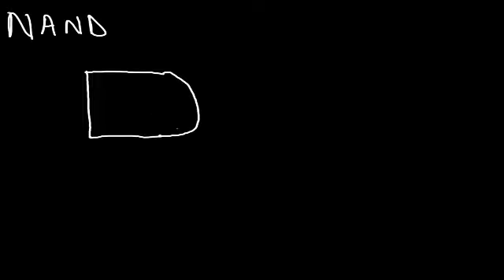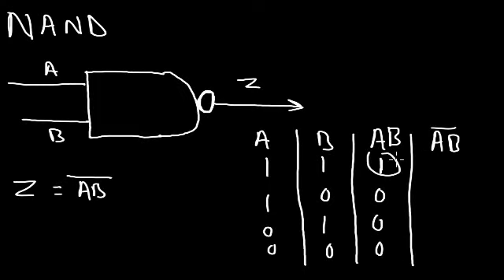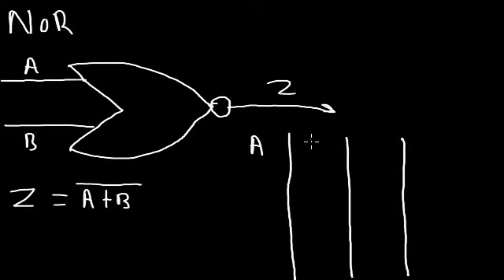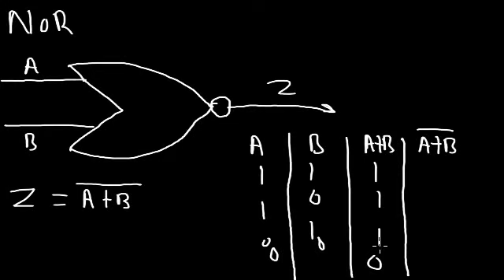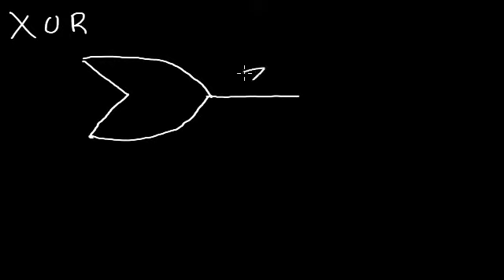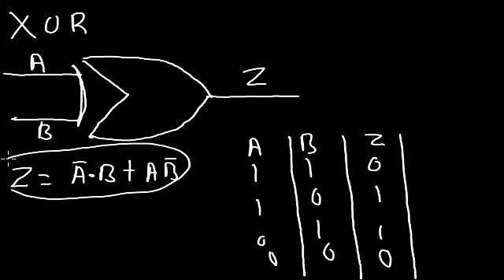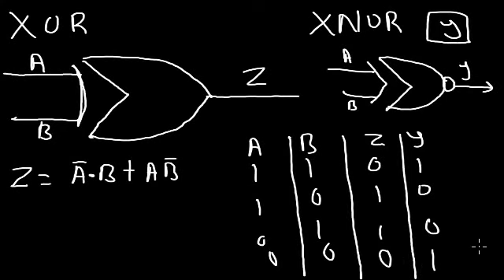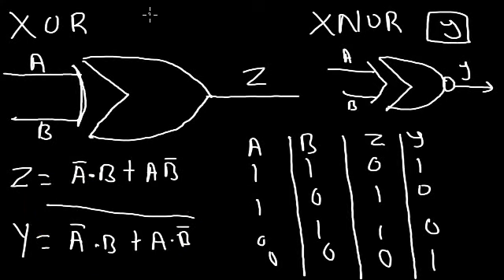The NAND Gate|NOR Gate|XOR Gate|XNOR Gate| Logical Operators Explained in detail Digital Electronics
This computer video tutorial explains in detail the next four most common logical operators which include the NAND, NOR, XOR & the XNOR gate. The video also talks about how to use these gates effectively and there corresponding visual illustration. In addition, you will also find the truth table of these gates as they produce a particular output relative to the input.